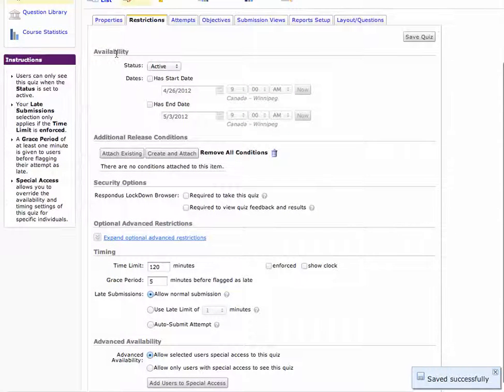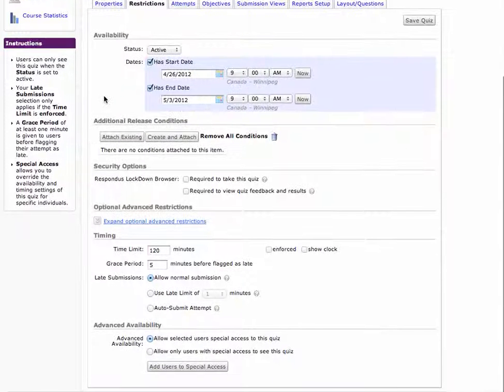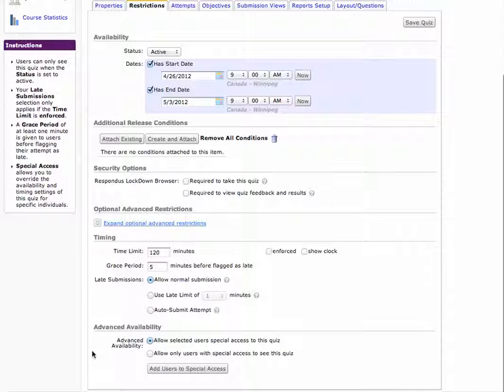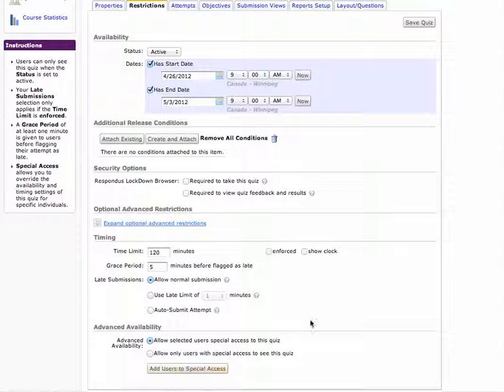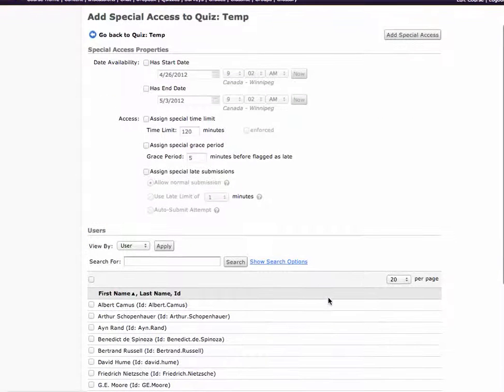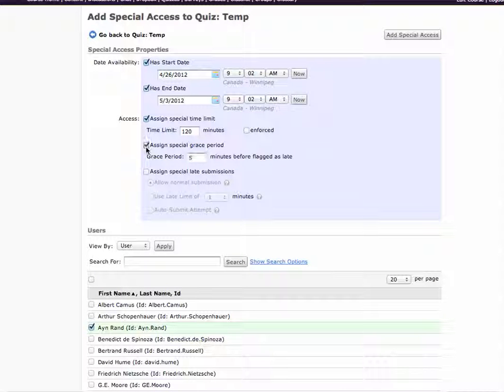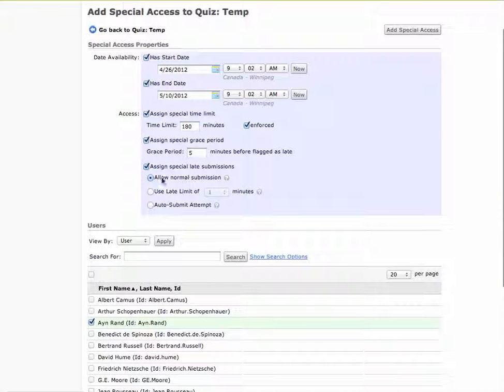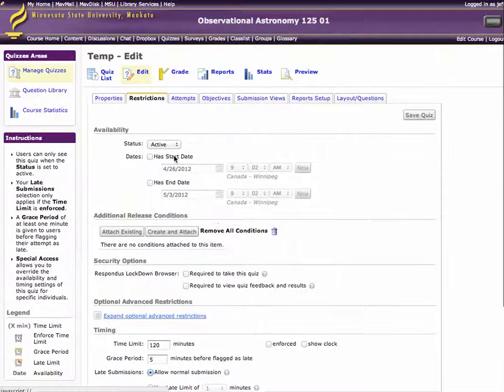Allowing Special Access to a Quiz in Desire2Learn 9.4